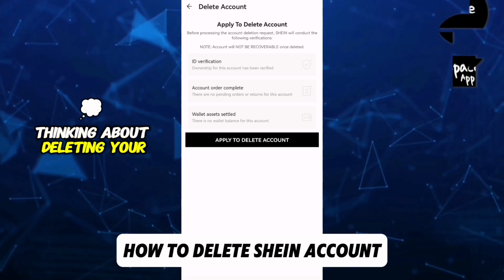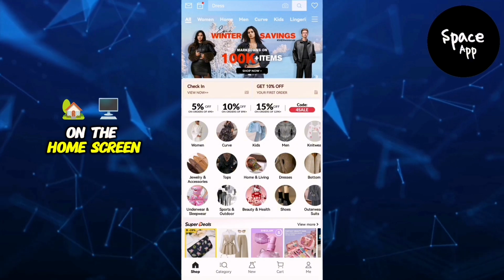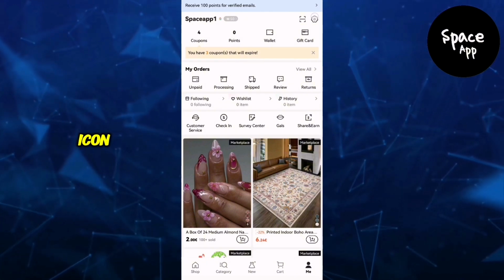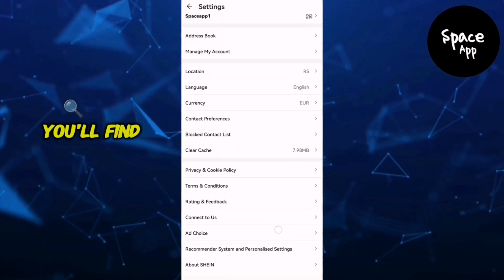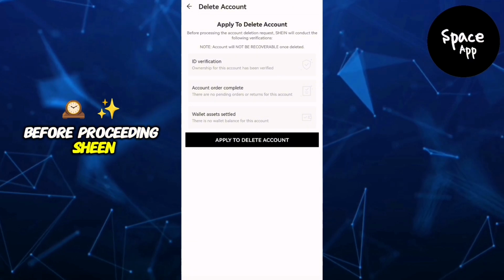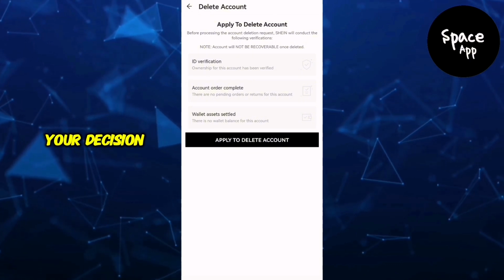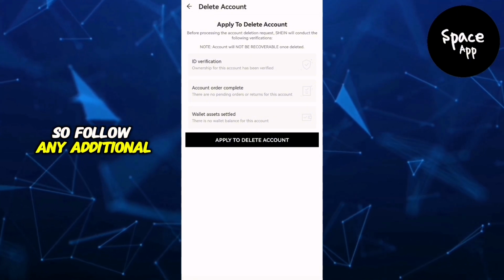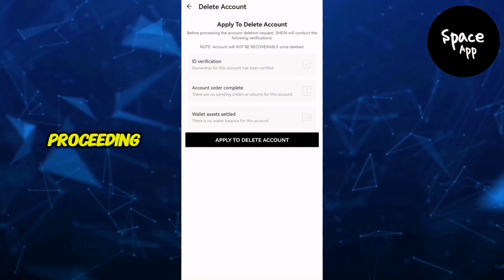How To Delete Shein Account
Description:
Learn how to delete your Shein account permanently with this step-by-step guide.